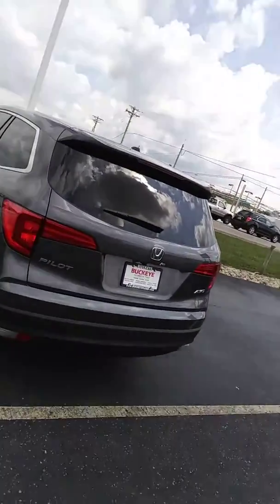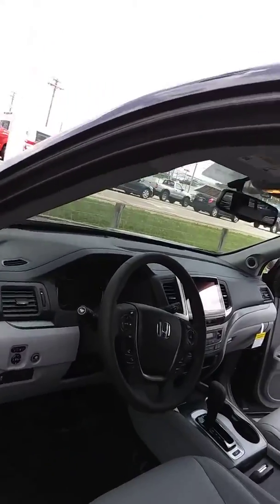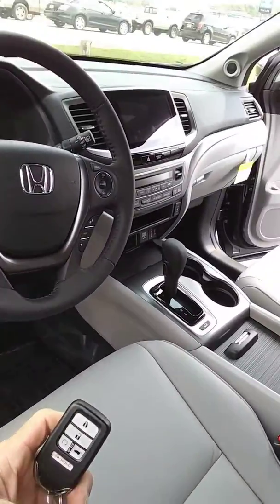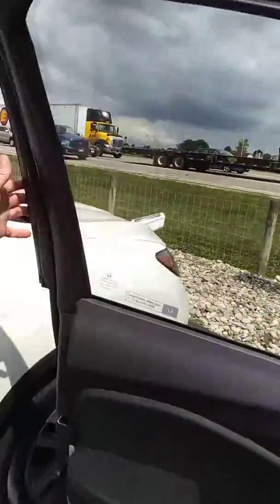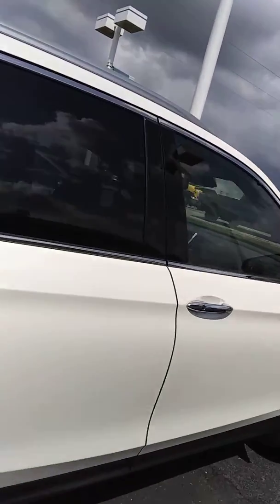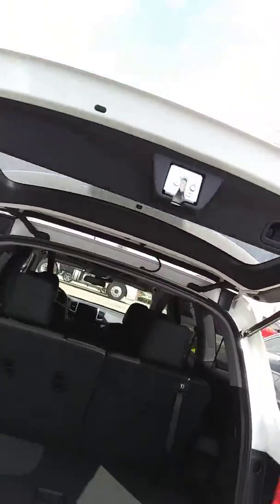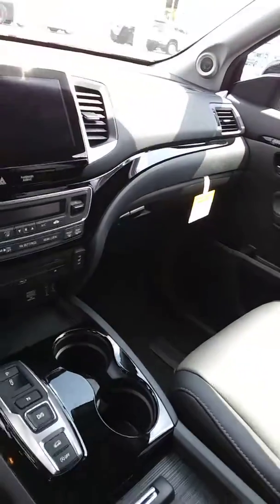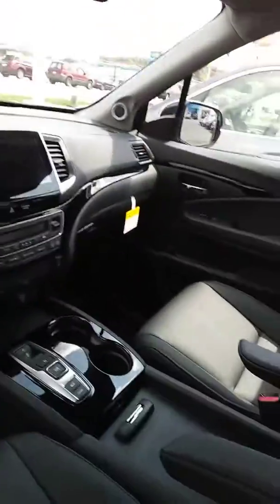2017 Honda Pilot by Chad Balser at Buckeye Honda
I sell new and used vehicles.  I have sold 108 New Vehicles with a Customer satisfaction index score of 98.5%